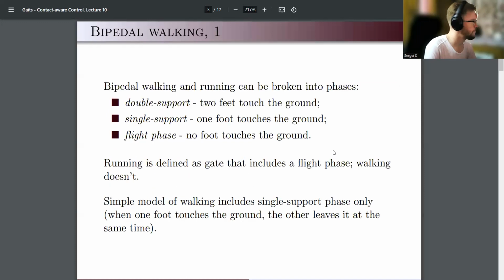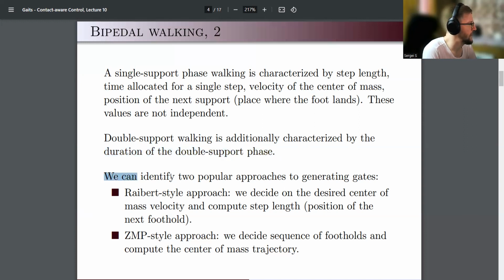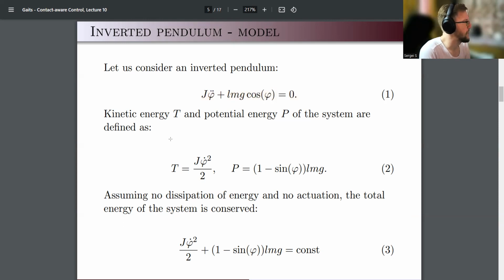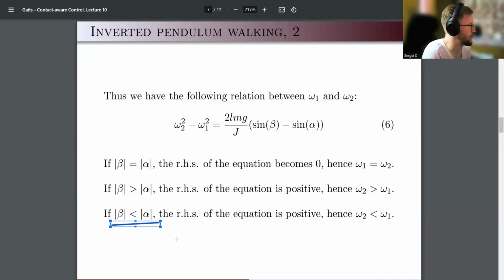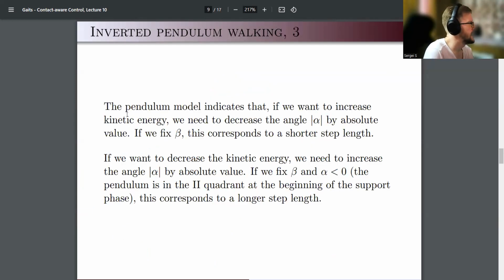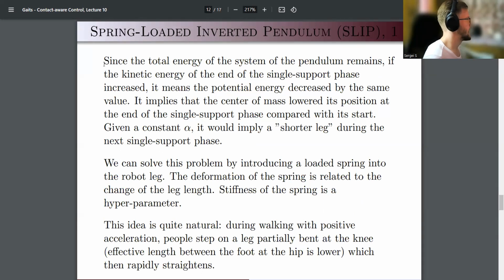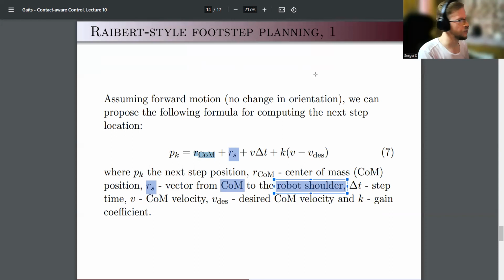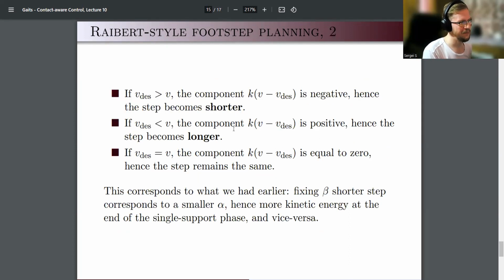Contact-Aware Control 2023, lecture 10 | Gaits